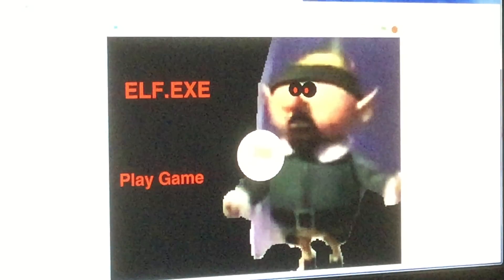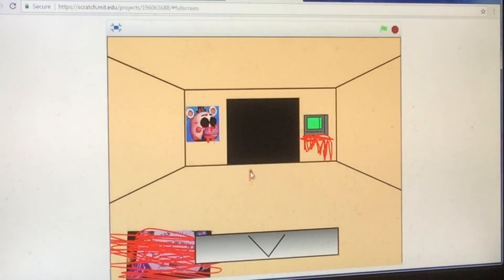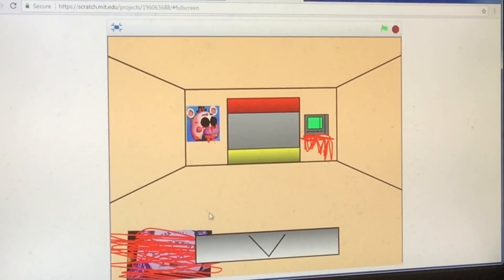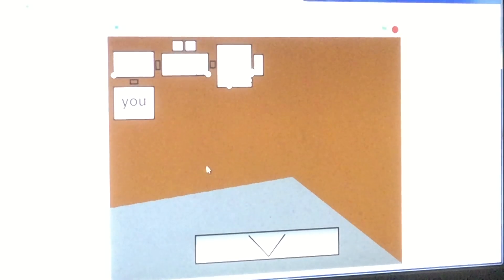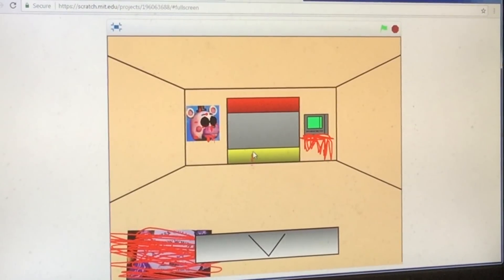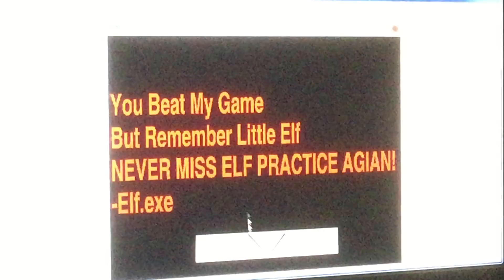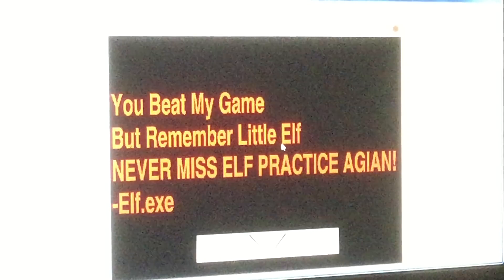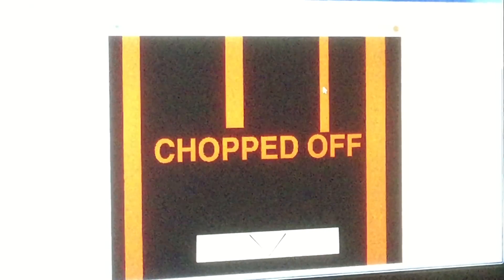ELF.EXE - WHY WEREN’T YOU AT ELF PRACTICE? (FNAF & SONIC.EXE GAME)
Welcome to Elf.Exe, and the same guy who made Zach Nightmare game I’ve played made a brand new .Exe game based on the film Rudolph The Red Nosed Reindeer, and it’s yet another FNAF game together with Sonic.Exe atmosphere. Enjoy!